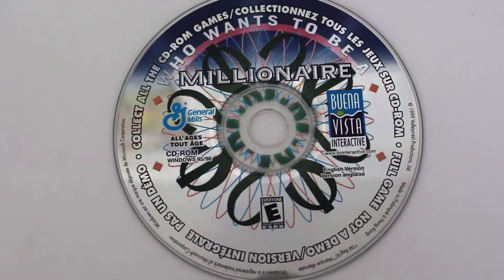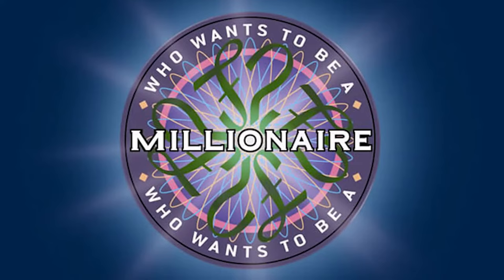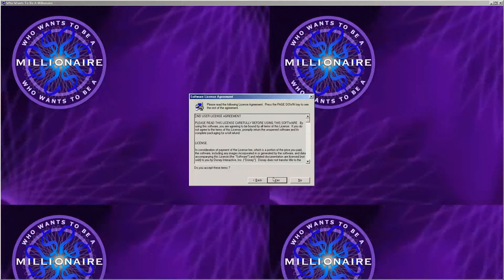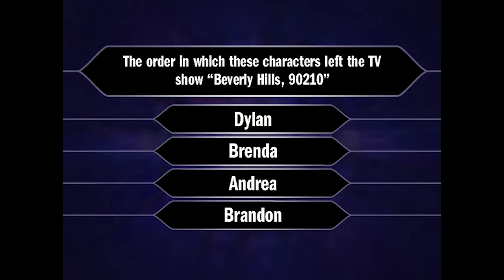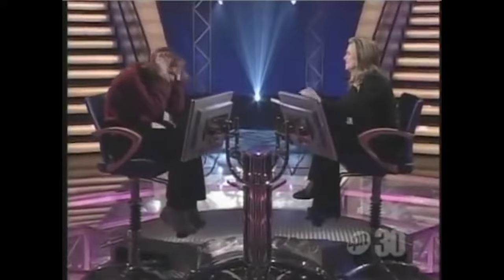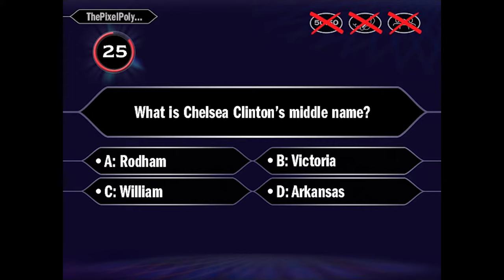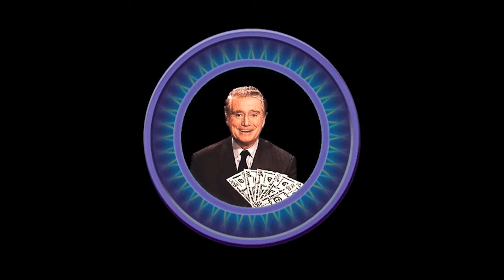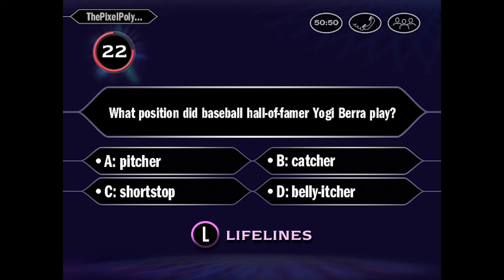How Not To Win $1000000 - Who Wants To Be A Millionaire (PC)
If you get all of the references in this video, you will win $1,000,000! (Not really.)

Credits! (Just a few)
WWTBAM music by Keith Strachan and Matthew Strachan
Original UK Millionaire intro by Celador Productions
Some clips used from syndicated version